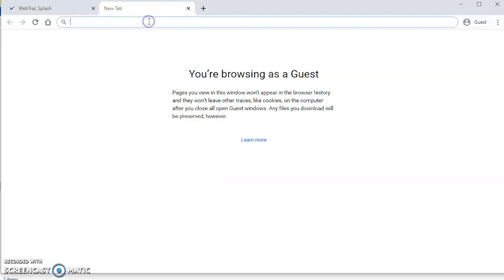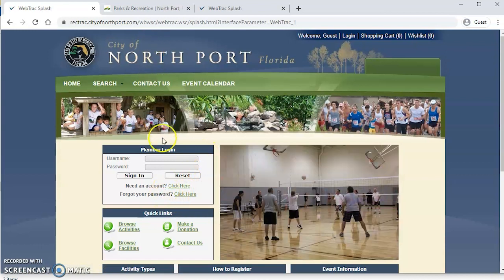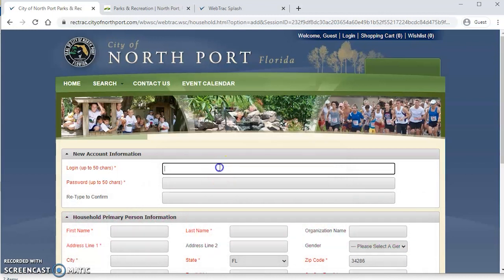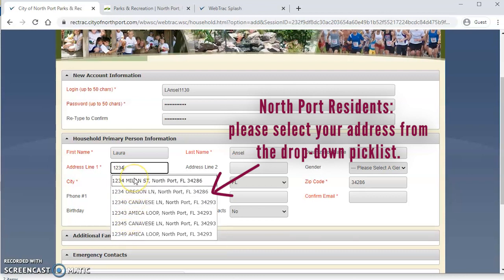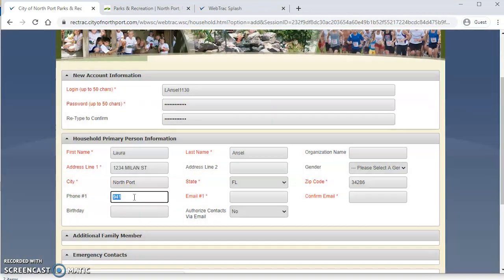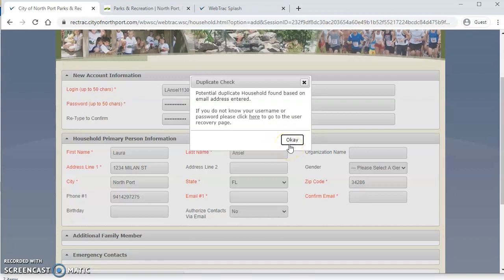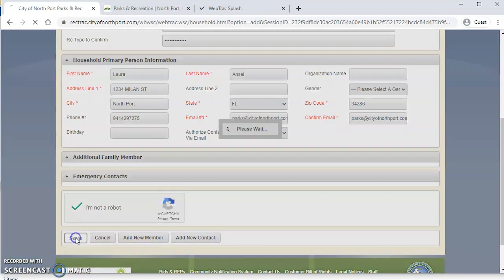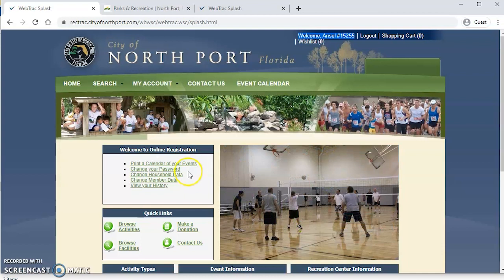How to Register for a Free North Port Parks & Recreation Account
This step by step video will walk you through setting up your free household account with North Port Parks & Recreation.

For more, visit northportfl.gov.